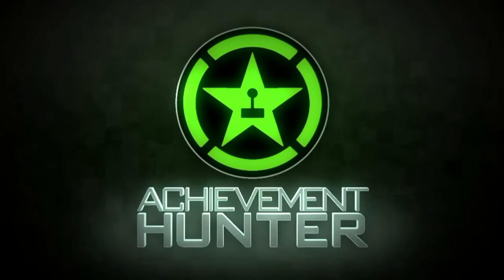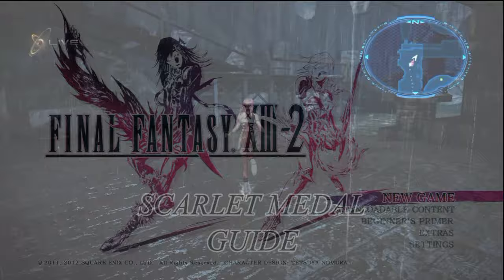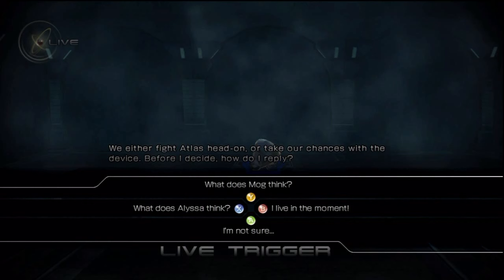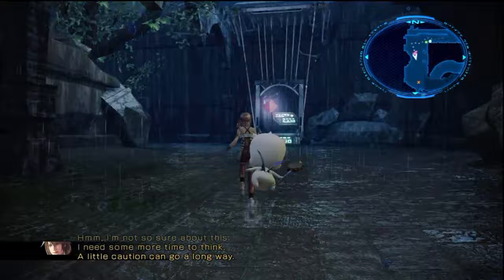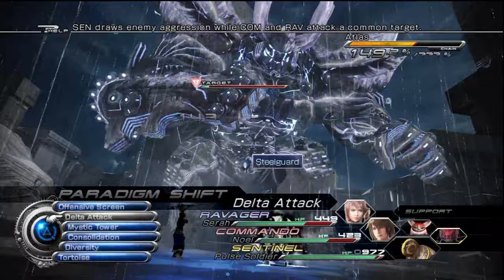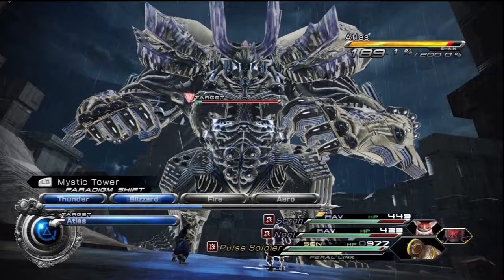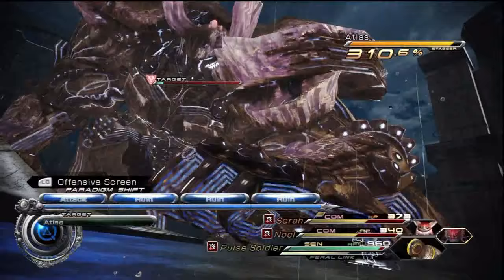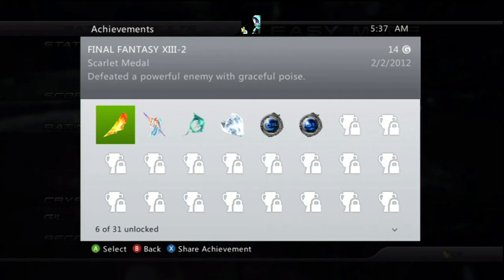Achievement Guide: Final Fantasy XIII-2 - Scarlet Medal | Rooster Teeth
Fragger and Geoff show you how to five-star Atlus to get the Scarlet Medal Achievement in Final Fantasy XIII-2.